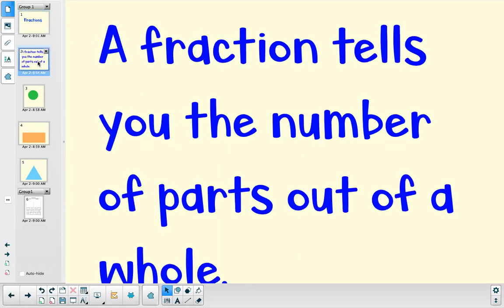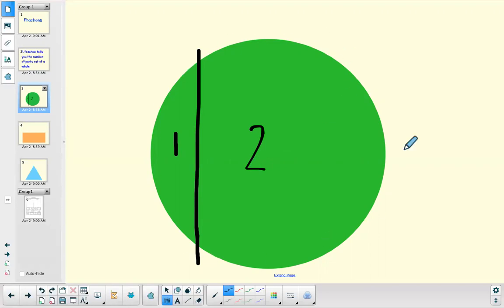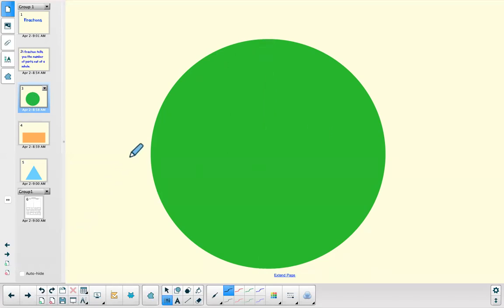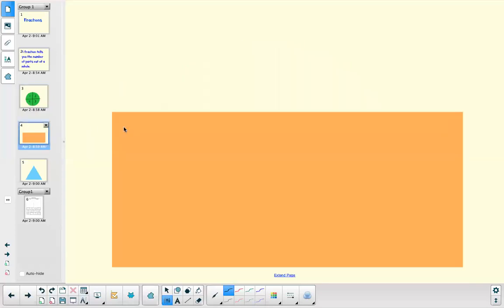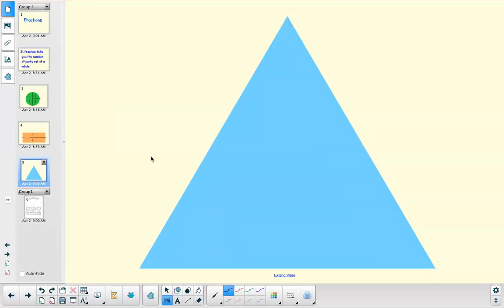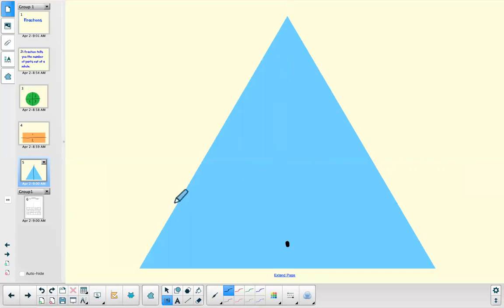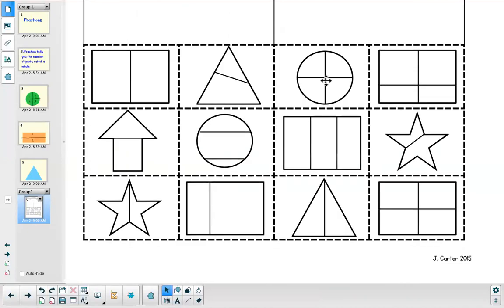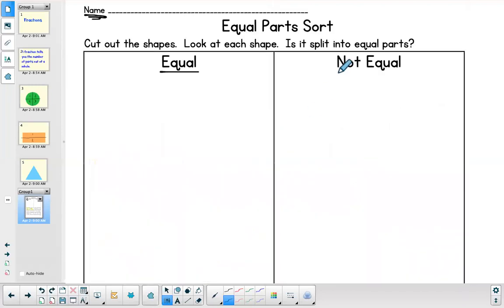Fractions- Equal Parts